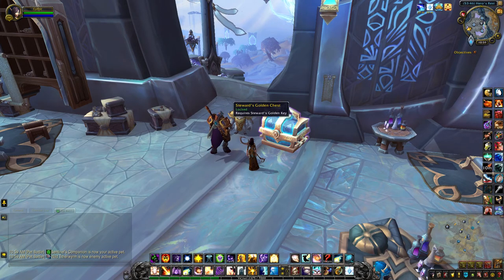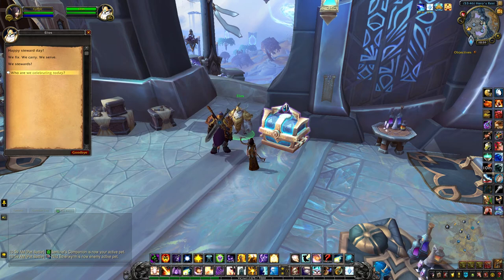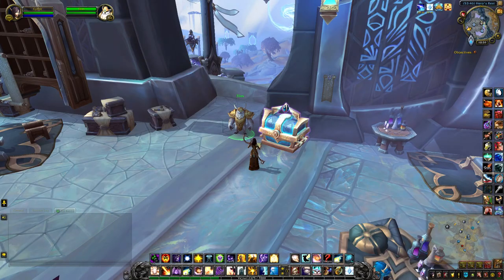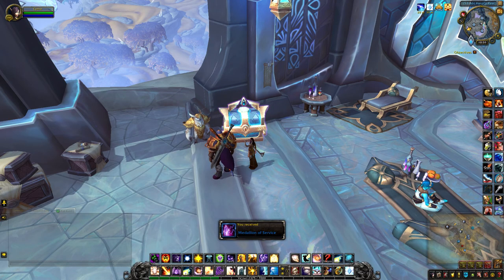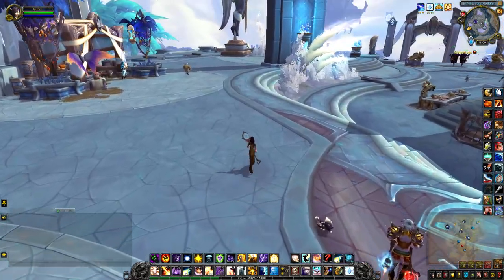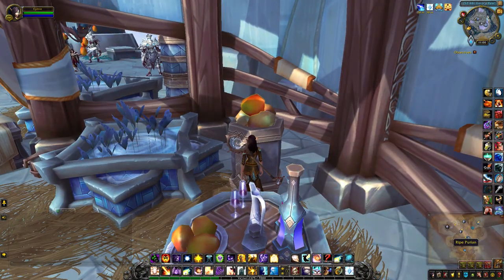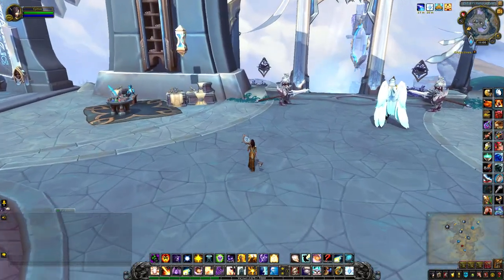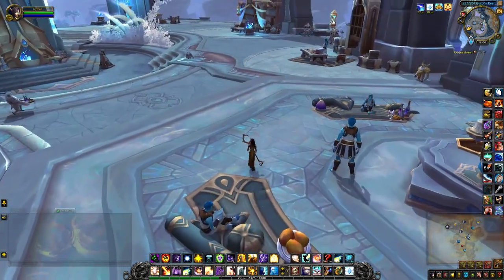Steward's Golden Chest Guide - How to Open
The Steward's Golden Chest is located by the innkeeper in Hero's Rest. In order to open this chest, you will need to speak to the Steward and have a Ripe Purian to unlock the treasure.